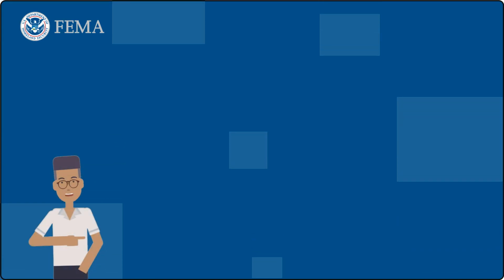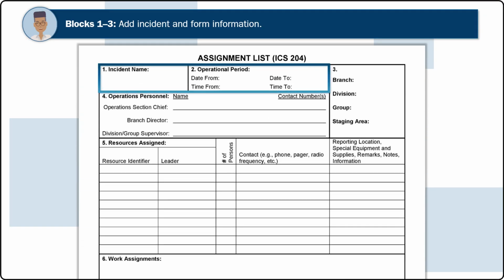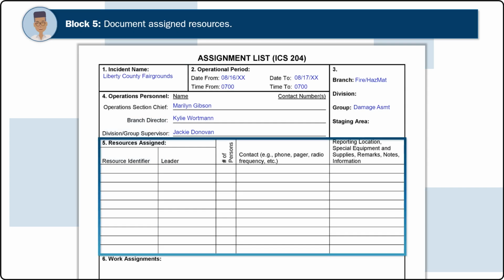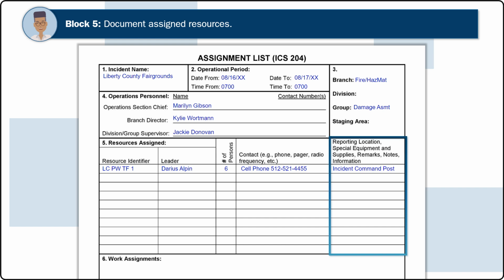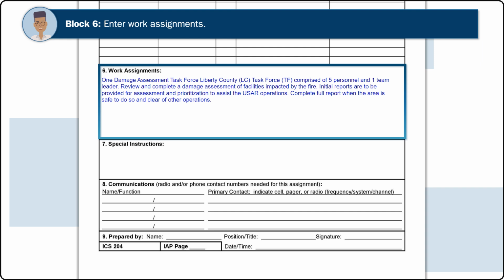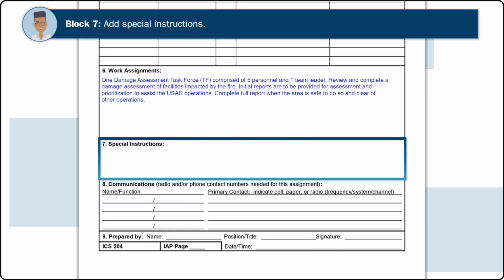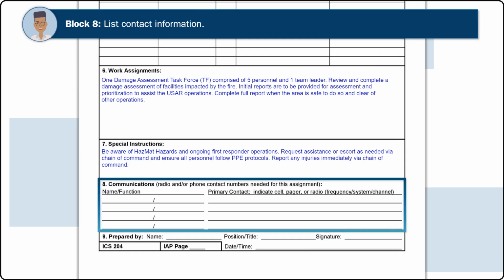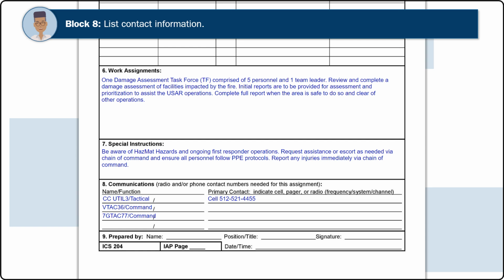ICS Form 204 Video